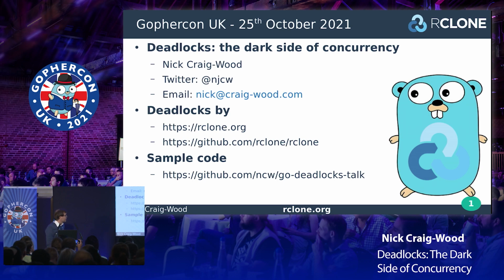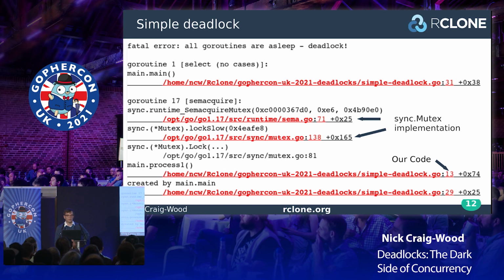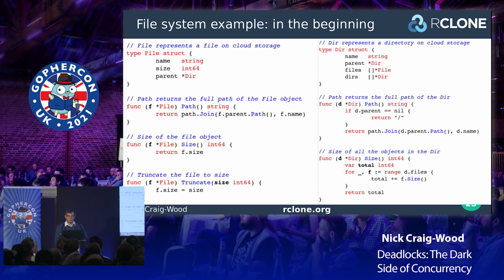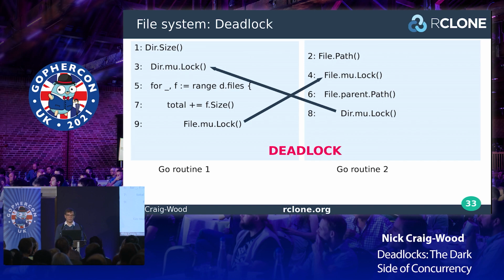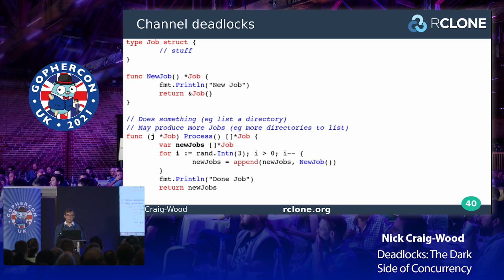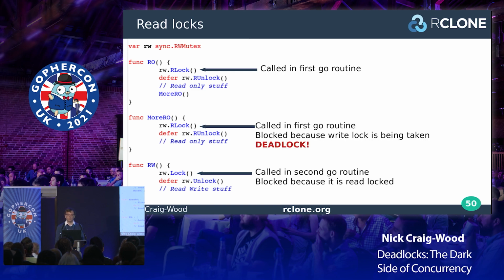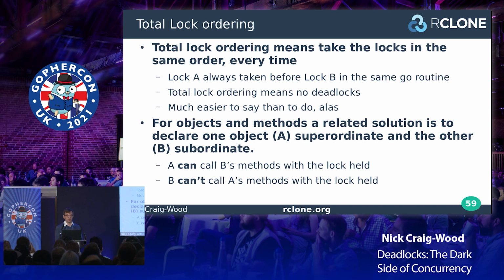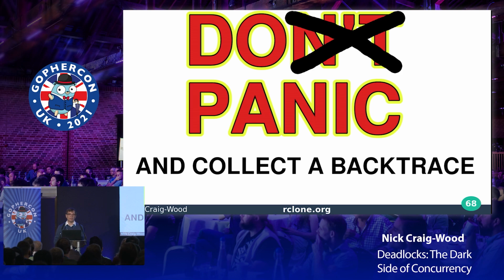GopherCon UK 2021: Nick Craig-Wood - Deadlocks: The Dark Side of Concurrency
Go makes it so easy to write concurrent programs that sooner or later you will run into a deadlock. A deadlock is where your program (or part of it) just stops working for mysterious reasons.

This talk will explain what deadlocks are and why the Go deadlock detector isn't very useful in real world programs.

Deadlocks can be very difficult to find and fix and this talk will give lots of tips on how to figure out why your program deadlocked and how to fix it and avoid deadlocks in the future.

You will need an understanding of go routines, locking (sync.Mutex) and channels to get the most out of this talk. No previous deadlock experience required!